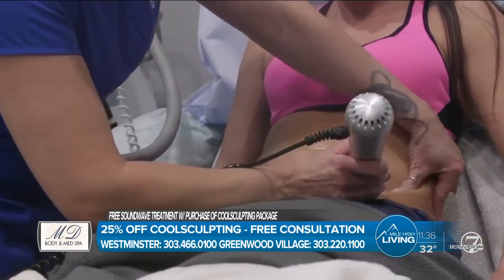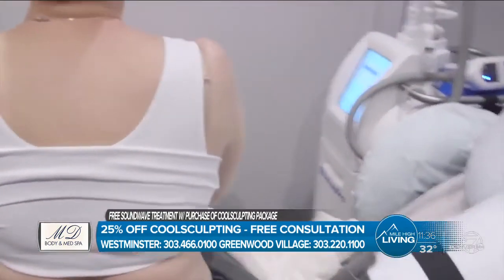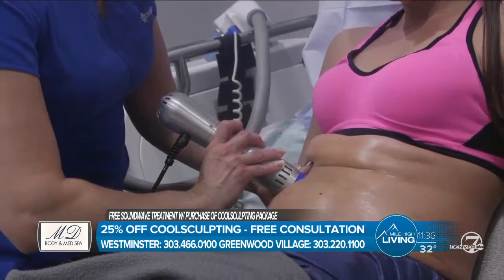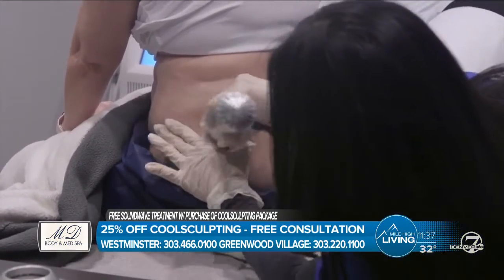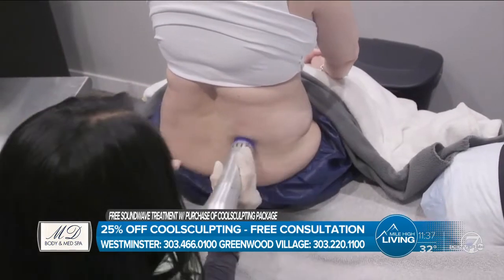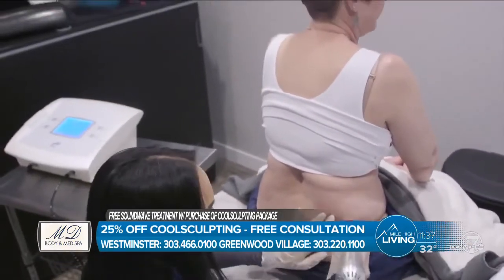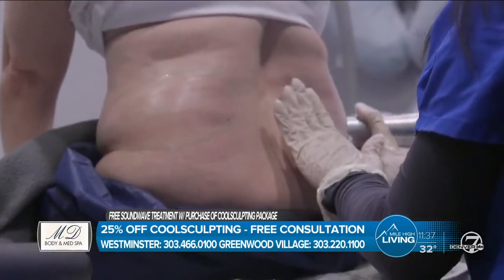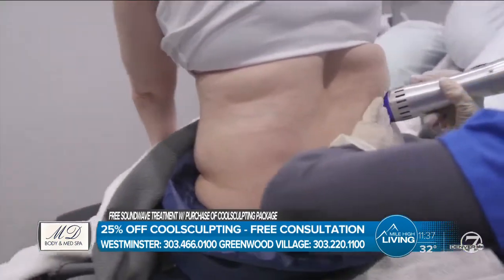Freeze Your Fat - MD Body & Med Spa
MD Body &amp; Med Spa offers the best in coolsculpting treatment! Visit FreezeFatDenver.com today!